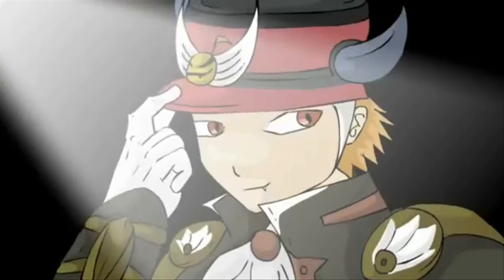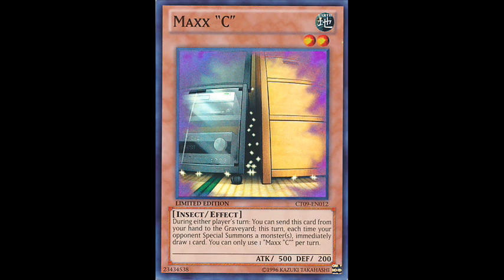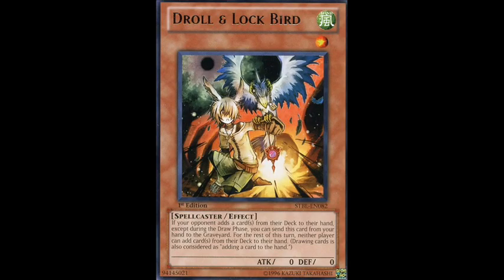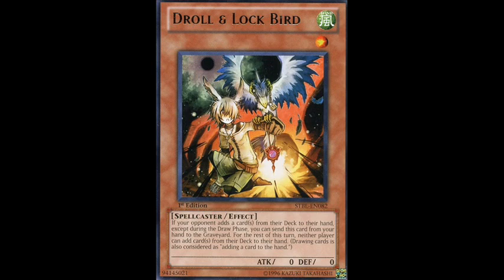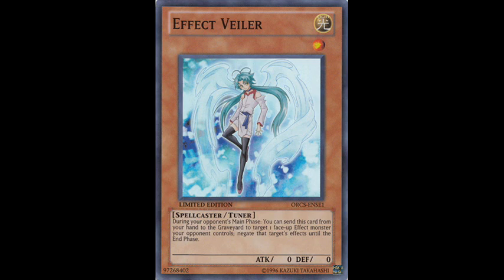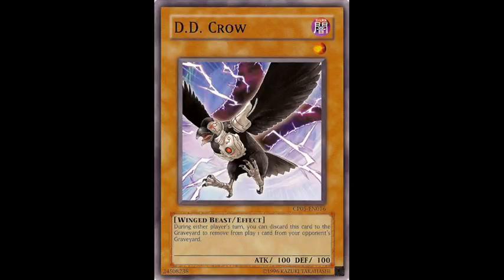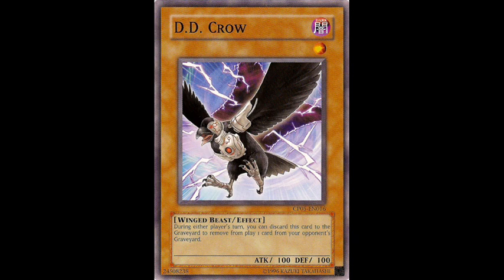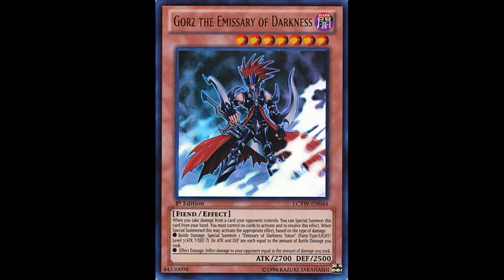Do you still feel the need to run hand traps this